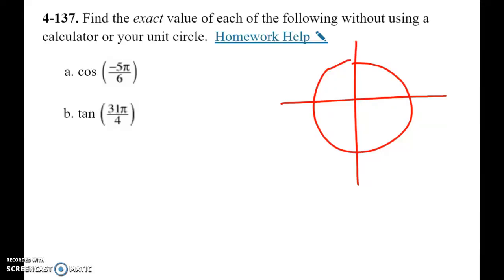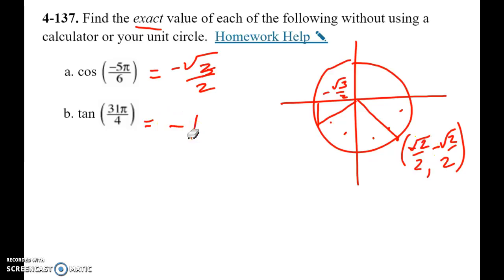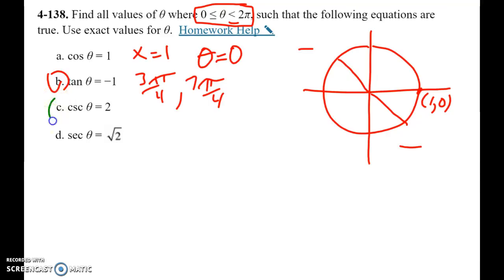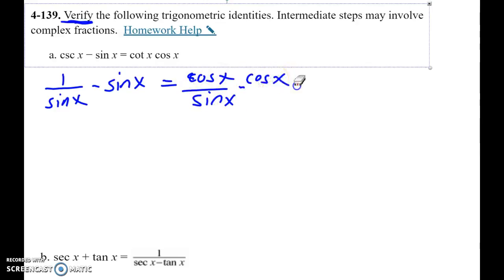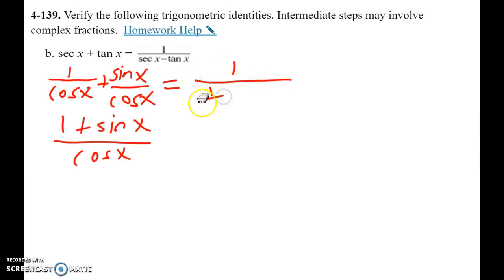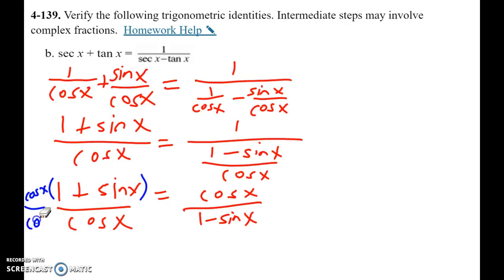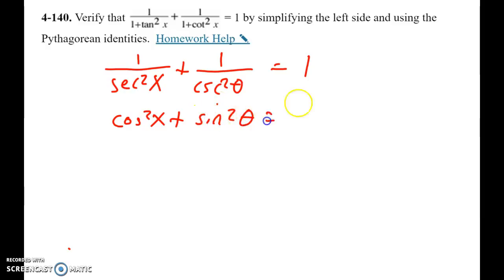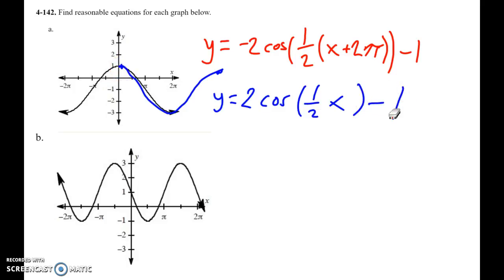HW: Ch4 #137-140,142